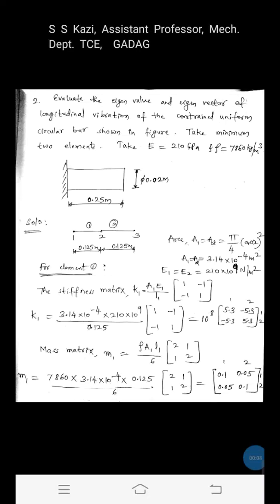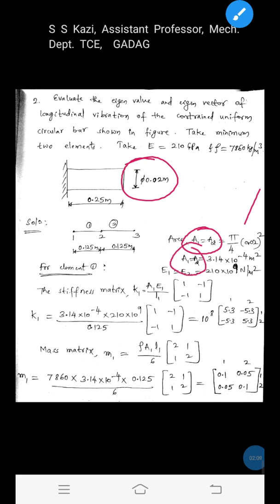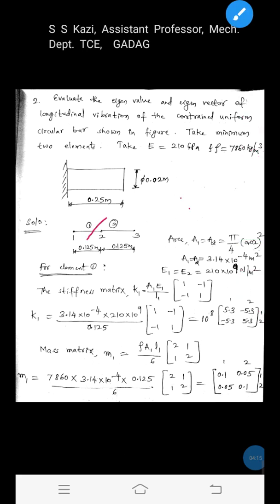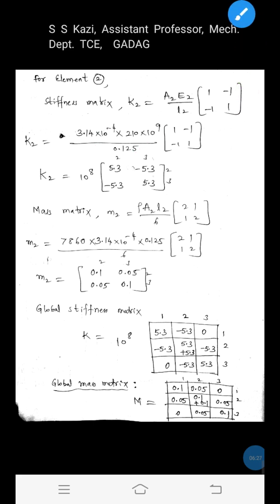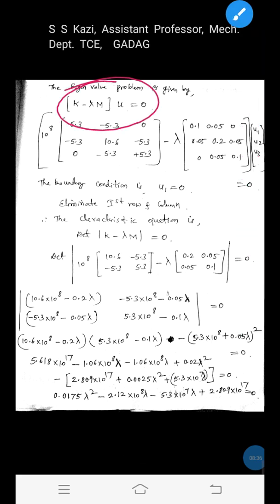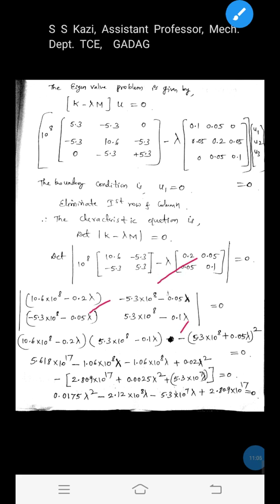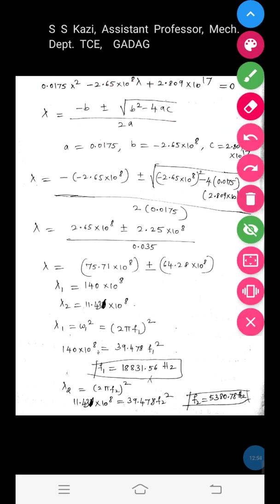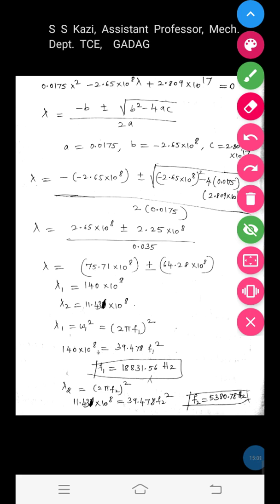17ME61_FEM_Dynamic Considerations_Mod.5_Eigen values & Frequency of axial vibratn for simple bar_S2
From this video session, students are able to understand how to determine the eigenvalues & natural frequency of the vibration for simple circular bar.